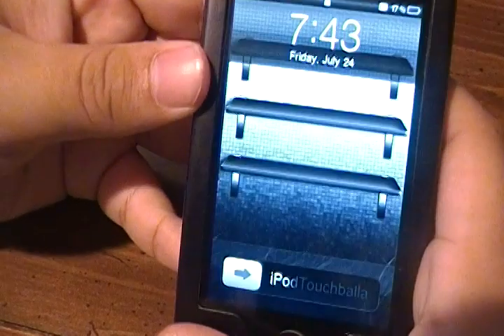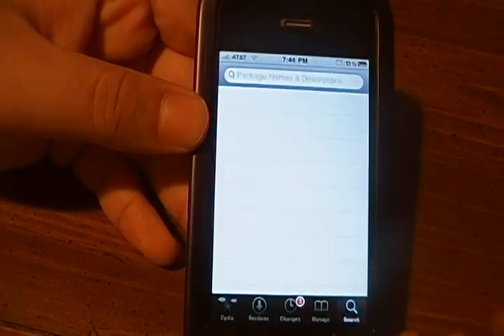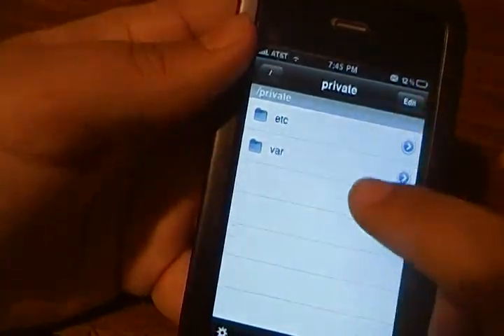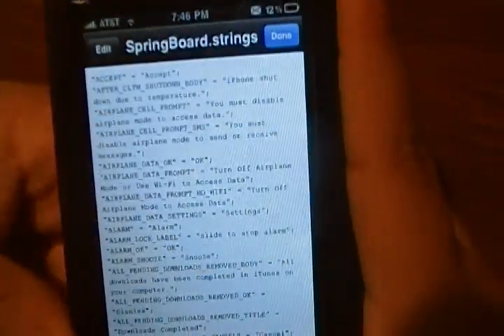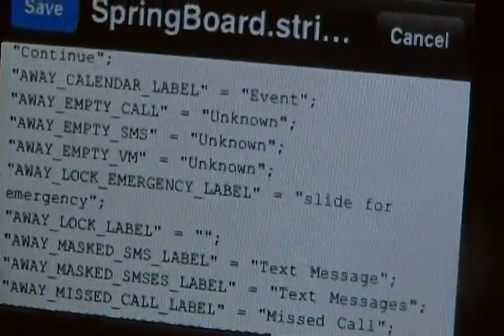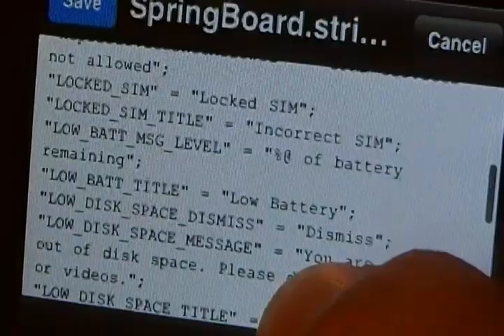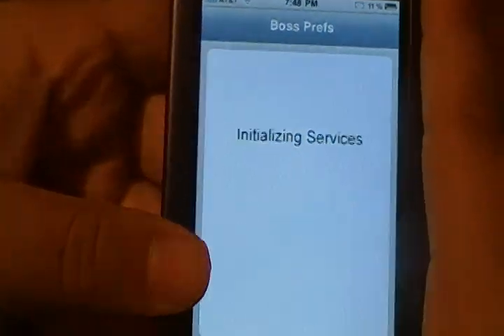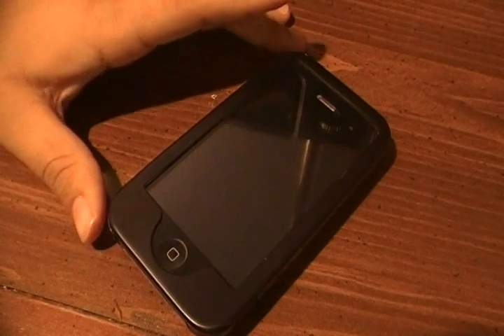How To: Change your System Strings on iPhone NO COMPUTER!!!!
All packages are available via the BigBoss repo.

Packages needed: iFile

Directory to edit: /System/Library/CoreServices/Springboard.app/English.lproj/SpringBoard.strings

Slide to unlock is listed as "AWAY_LOCK_LABEL"

-Phil